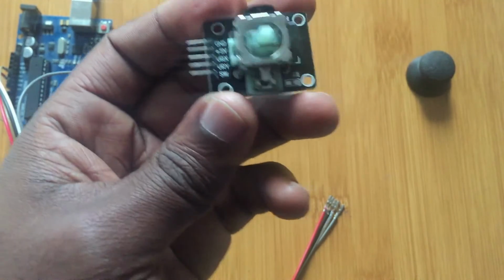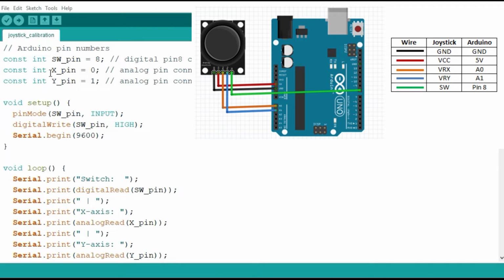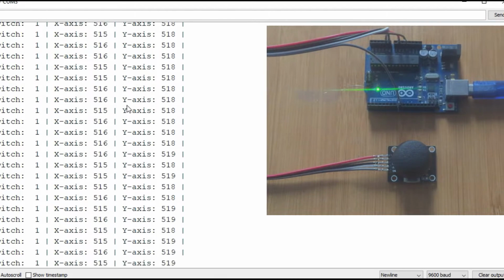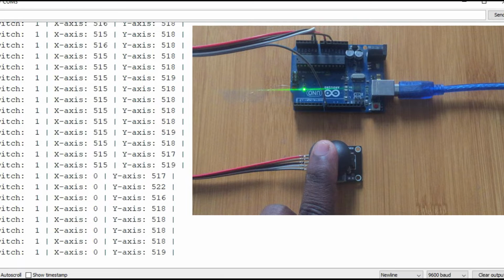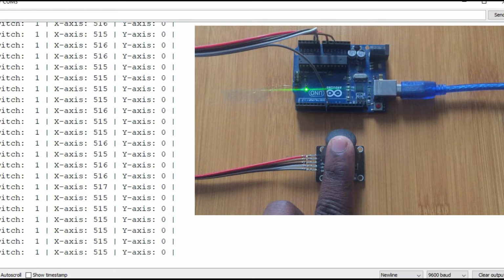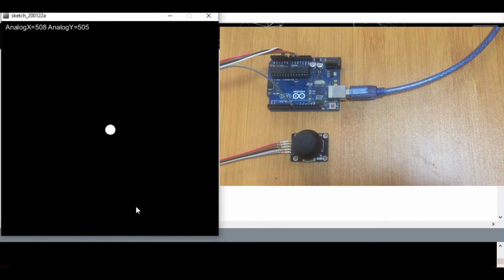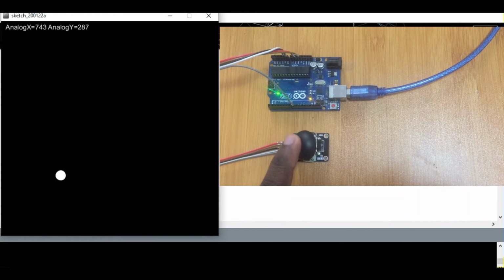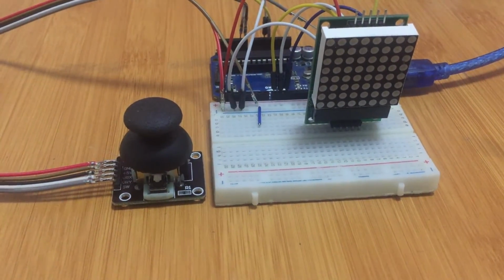Getting Started with Dual Axis Joystick with Arduino.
In this tutorial I want to show you how to use a dual axis joystick with Arduino. I demonstrate this by control of the movement of a dot across a surface using Processing IDE and 8x8 led matrix.

i).Dual-axis XY Joystick Module PS2 Joystick Control Lever Sensor Module for Arduino
ii).Tulead Joystick Module PS2 Dual-Axis Thumb Breakout Controller Electronics Modules Pack of 8